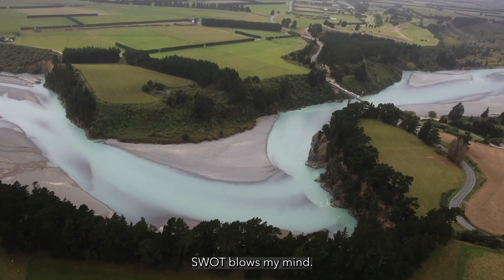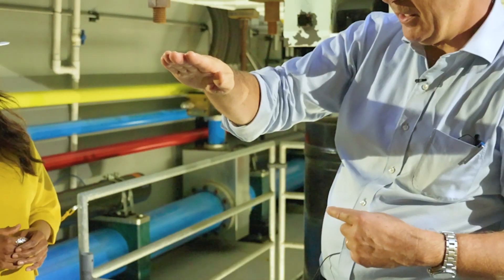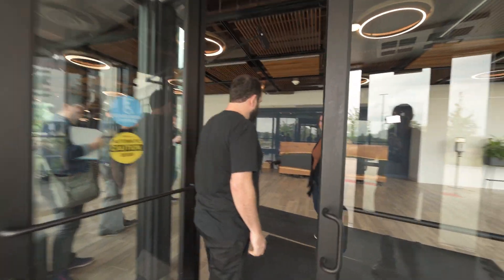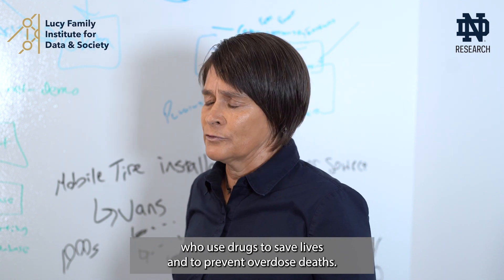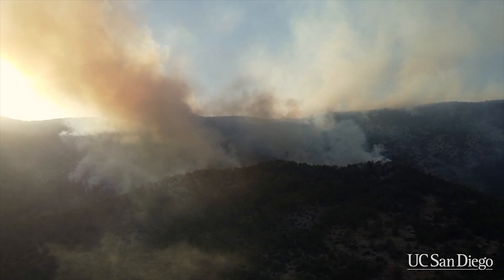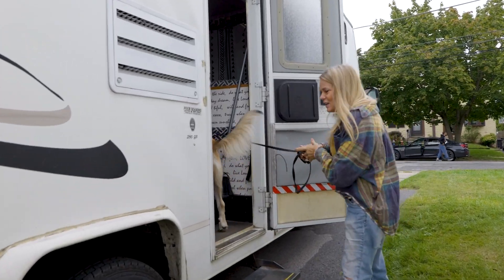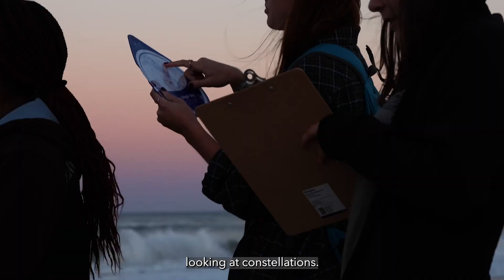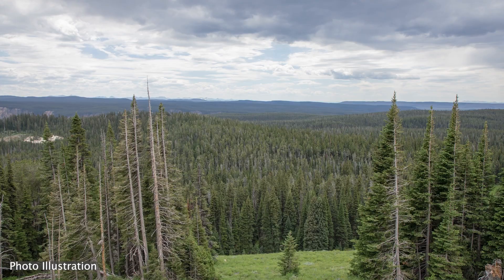URMA Film Festival 2024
The 6th Annual URMA Festival features videos and documentaries from our member institutions that highlight research excellence, discovery, and history.